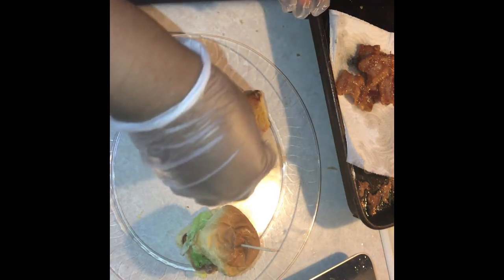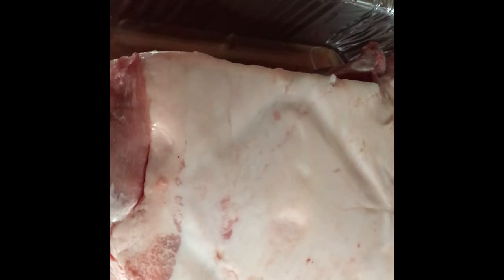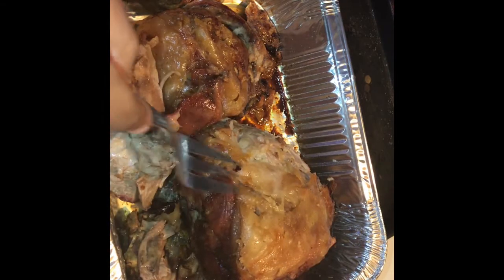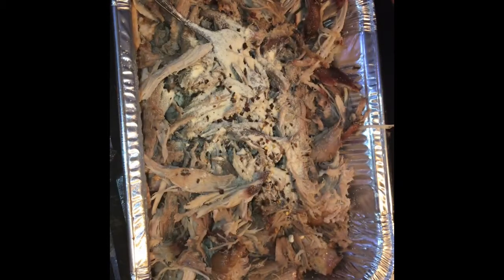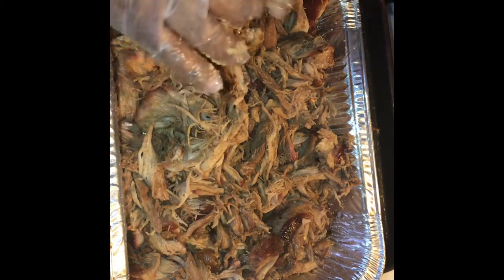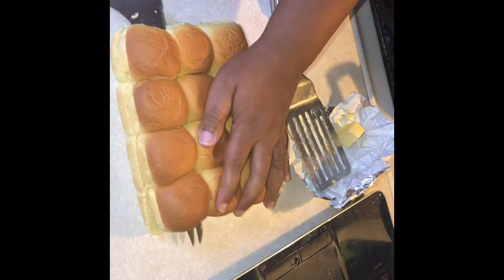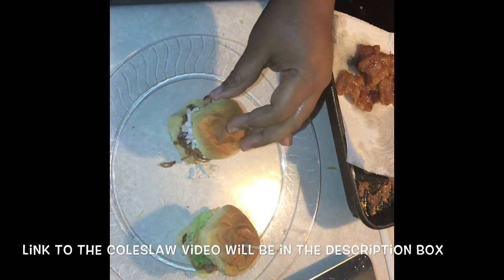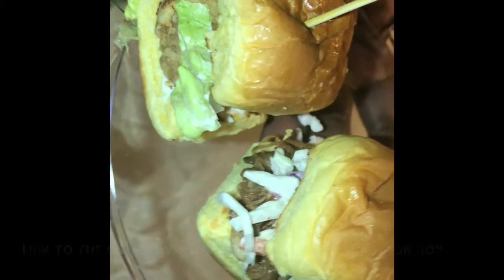How to Make Pulled Pork Sliders! SuperBowl Party Food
Hey y'all here's another video for Super Bowl Party food ideas.

Coleslaw video!